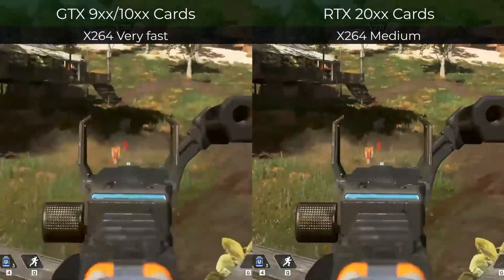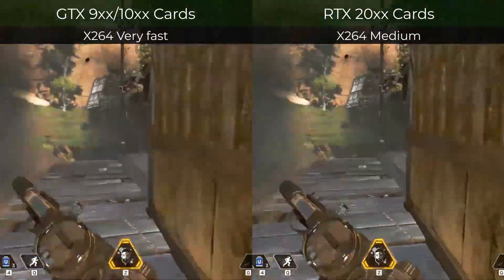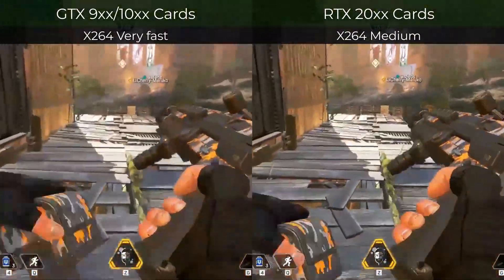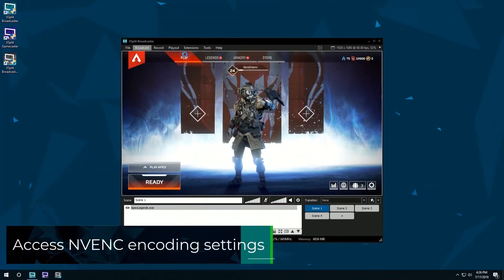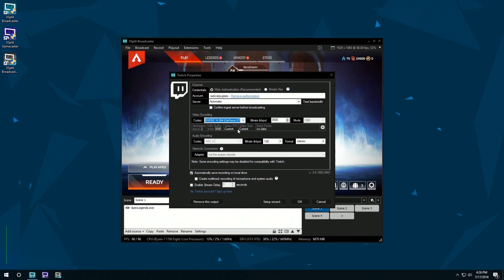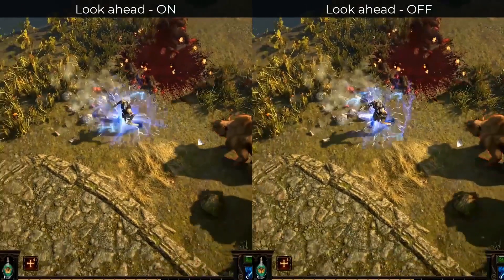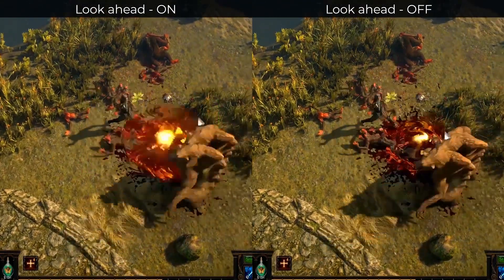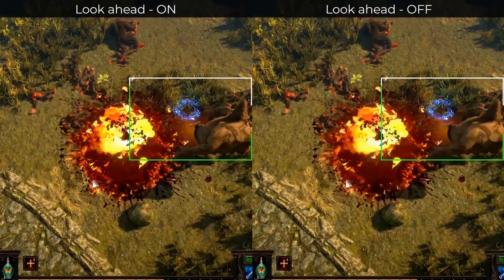NVIDIA NVENC Improvements in XSplit Broadcaster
In this latest update, we've worked with NVIDIA to optimize XSplit Broadcaster's NVENC implementation by providing better default encoding settings as well as additional options that can improve the overall quality of your stream or recording. Learn more details and how you can update

Start using XSplit Broadcaster today!